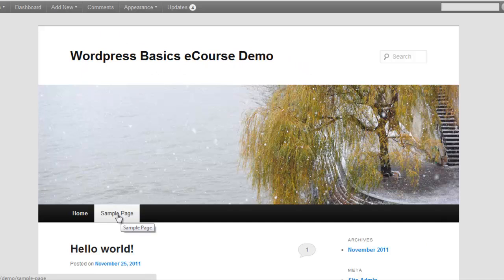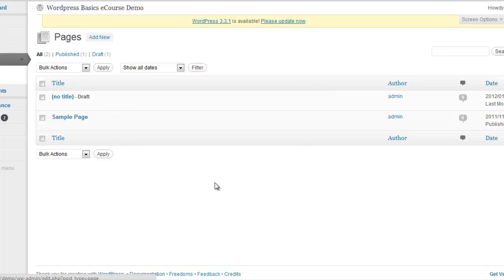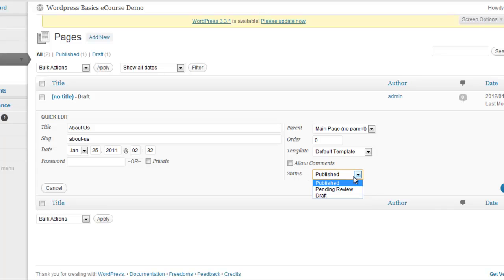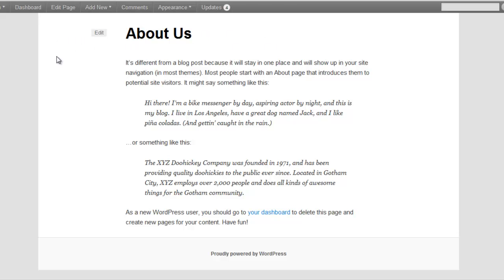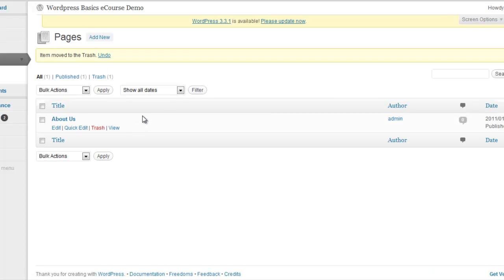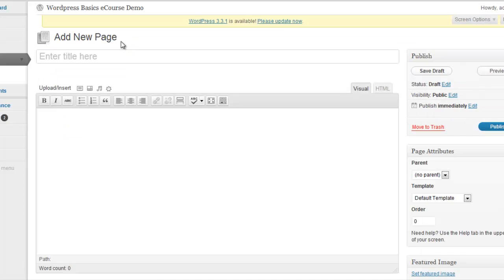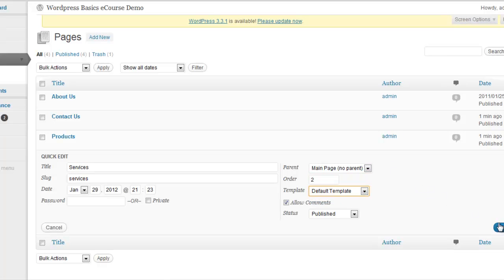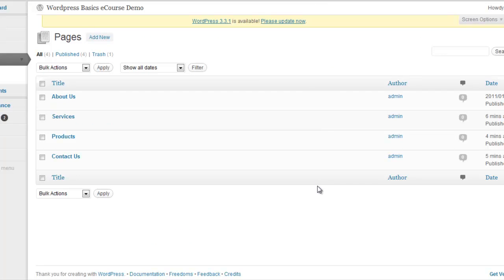How To Create a Page in WordPress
QUICK LINKS

(6:27) - Using Quick Edit
(8:35) - How to Remove Comments from Pages

If you are putting together or managing a website, the Pages area is probably where you would start.  This is where you would include permanent information pages like Home, About, etc.

To create a page, you would login to the WordPress dashboard. Click on Pages and choose Add New.  WordPress will save a draft for you if you want to type your information in the editor. You can save these as a Draft or Private. This gives you a chance to test a page before you actually publish it for the public.

The Quick Edit allows you to change titles, slugs, page orders, schedule pages, etc without having to open the page in another window. This comes in real handy as your list of pages grow.